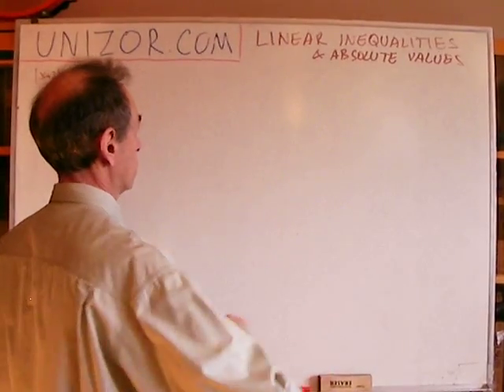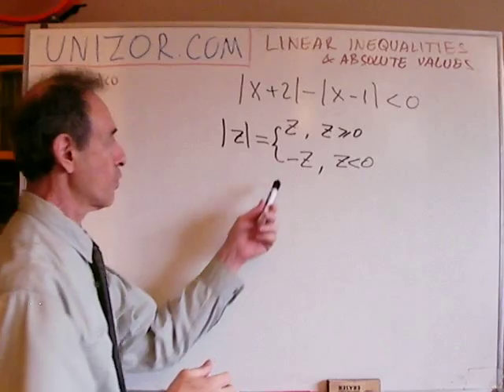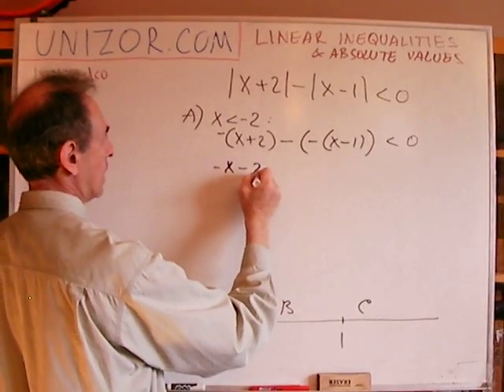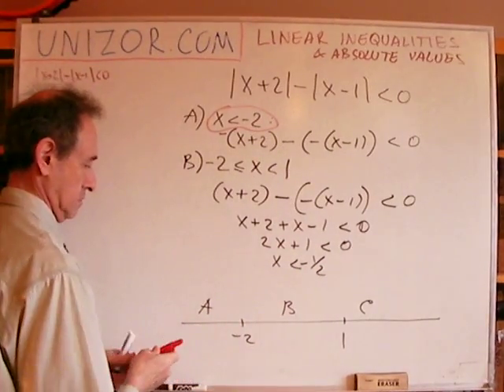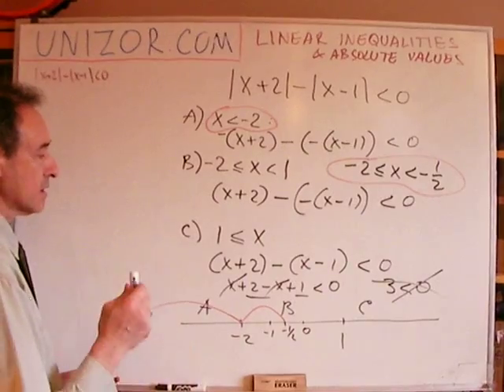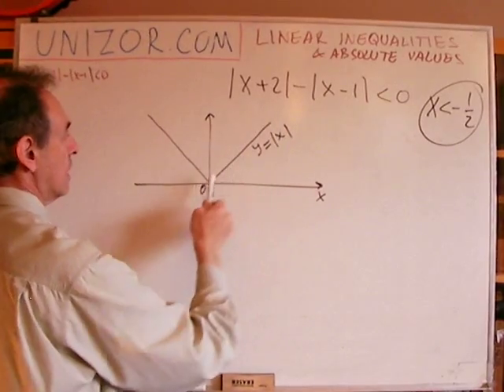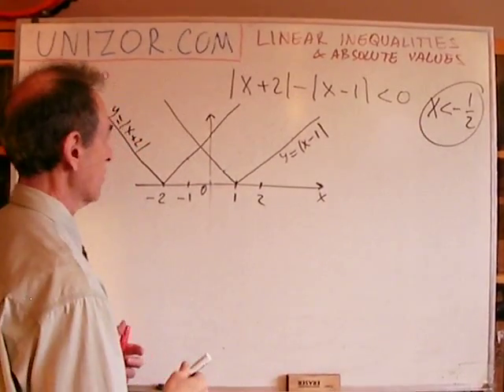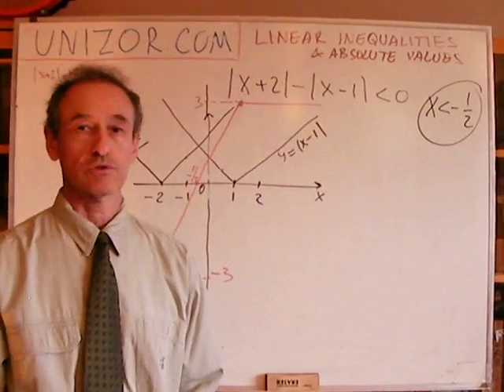Unizor - Algebra - Linear Inequalities and Absolute Value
Consider a more complicated case of linear inequalies that involves absolute values. As an example, let's start with an inequality
|X + 2| - |X - 1| 'is less than' 0.
This is not exactly a linear inequality in its original sense, but a few logical steps will lead us to its solution in a manner equivalent to a "pure" linear case.

When dealing with absolute values of expressions that contain unknowns we have to consider separately all cases when each absolute value equals to zero and all values of unknown in-between these key points. The reason for this is that, by definition, |Z| equals to Z for non-negative Z and equals to -Z for negative Z.

The key points for an unknown X in the example above are X=-2 and X=1. These points divide all the values of X into three separate intervals:
-Infinity 'is less than' X 'is less than' -2,
-2 = X 'is less than' 1,
1 = X 'is less than' +Infinity.

Now we will consider our original inequality on each of these intervals and in each case we can get rid of the absolute value using its definition mentioned above.

Case A: -infinity 'is less than' X 'is less than' -2
In this case both X+2 and X-1 are negative, therefore |X+2| = -(X+2) and |X-1| = -(X-1).
Therefore, the left part of our inequality becomes
-(X+2) - (-(X-1)) =
Since -3 'is less than' 0, all values of X we consider in this case are solutions to the original inequality:

Case B: -2 'is less than or equal to' X 'is less than' 1
In this case X+2 is non-negative and X-1 is negative, therefore
|X+2| = (X+2) and
|X-1| = -(X-1).
(X+2) - (-(X-1)) =
X + 2 + X - 1 = 2·X + 1.
We can solve now a linear inequality 2·X + 1 'is less than' 0 getting the condition X 'is less than' -1/2, which we have to consider in conjunction with the case condition -2 'is less than or equal to' X 'is less than' 1. This results in the following solution to the original inequality:
-2 'is less than or equal to' X 'is less than' -1/2.

Case C: 1 'is less than or equal to' X 'is less than' +infinity
In this case X+2 is non-negative and X-1 is non-negative, therefore
|X+2| = (X+2) and
|X-1| = (X-1).
Since 3 'is greater than' 0, no values of X we consider in this case are solutions to the original inequality.

Combining all three cases, we conclude that the solution to our inequality can be described as two conditions on the unknown variable X:
-infinity 'is less than' X 'is less than' -2 and
-2 'is less than or equal to' X 'is less than' -1/2.
Or, since these intervals are adjacent to each other, we can combine them into one interval:
-infinity 'is less than' X 'is less than' -1/2.